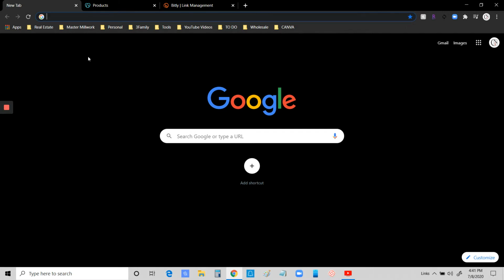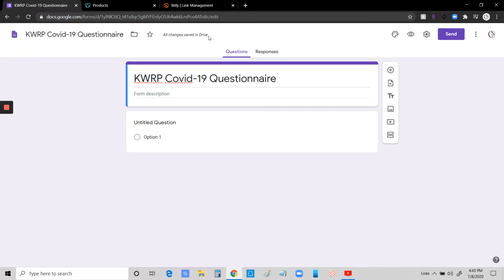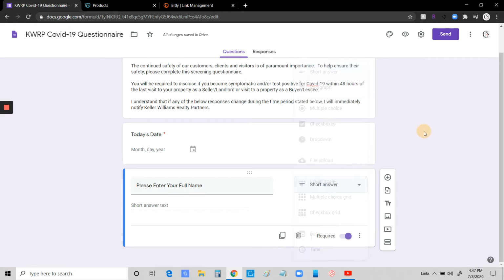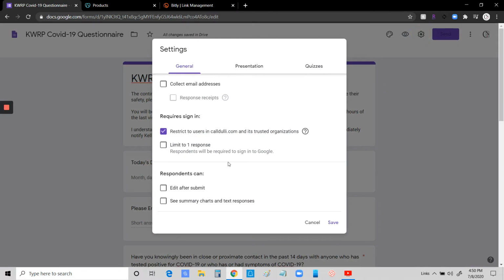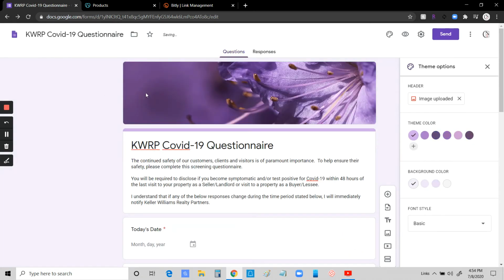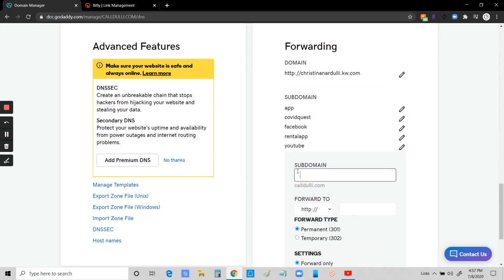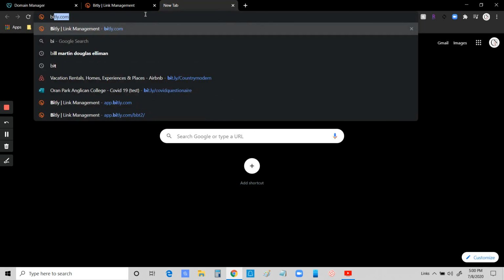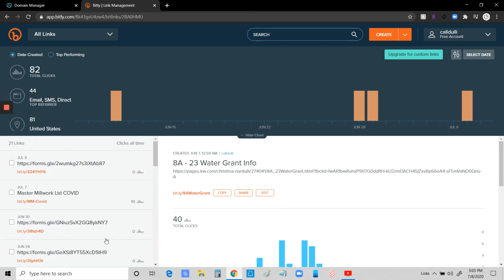Google Forms | Create a COVID Questionnaire (Keller Williams)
Create a COVID Questionnaire using Google Forms

For all your real estate needs in Westchester, Putnam & Dutchess Counties in New York